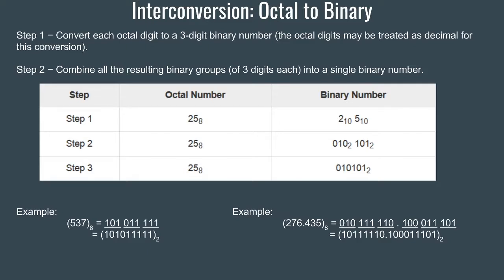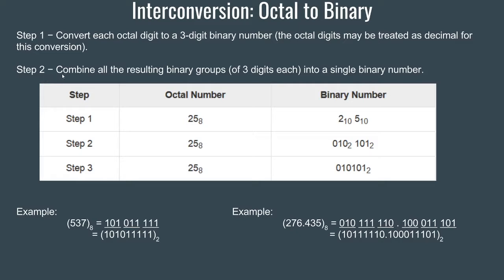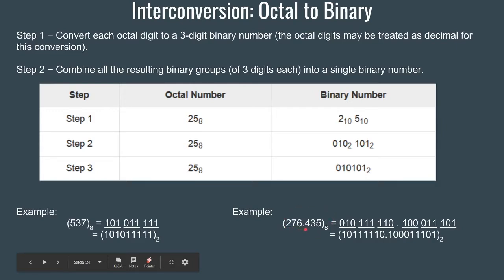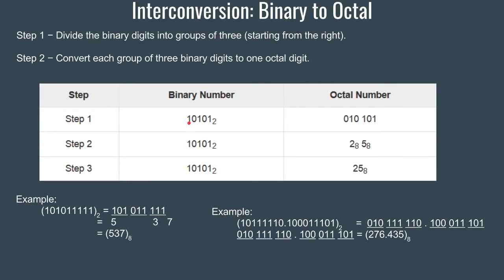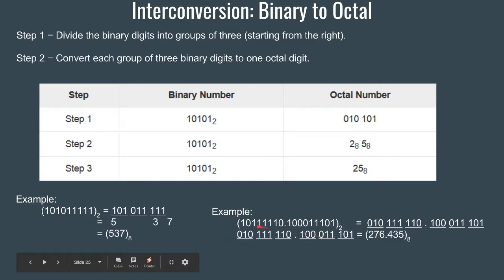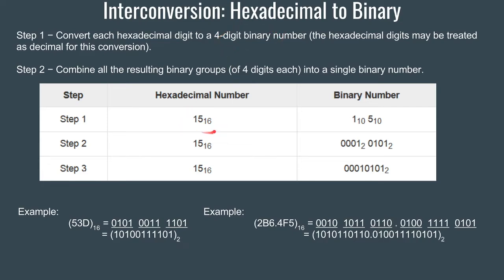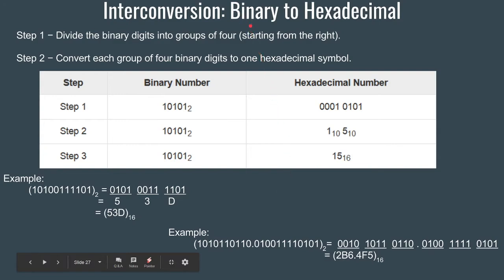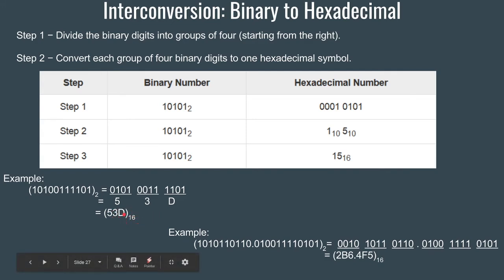Interconversion: Binary and Octal, Binary and Hexadecimal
Chapter: Interconversion: Binary and Octal, Binary and Hexadecimal
Module: Fundamentals of Computers
Subject: Basic Computation & Principles of Computer Programming
Suitable for: 1st Year Engineering Students